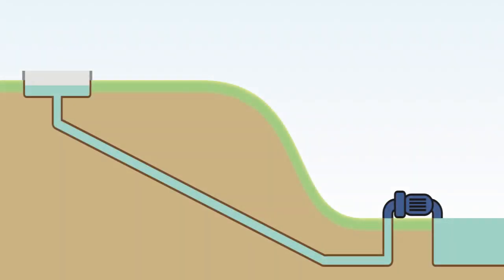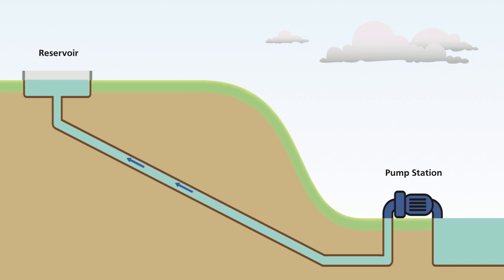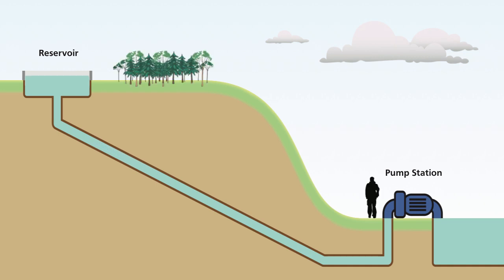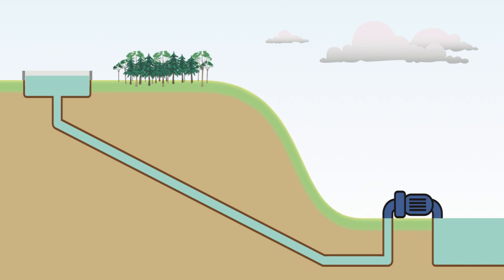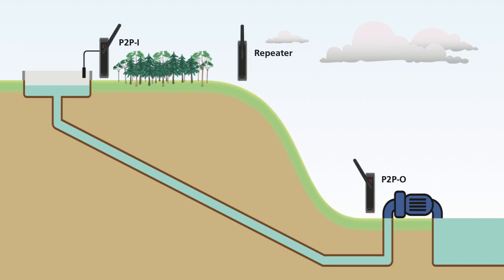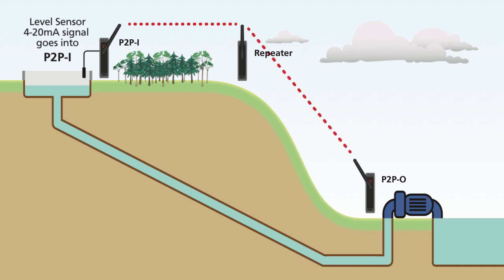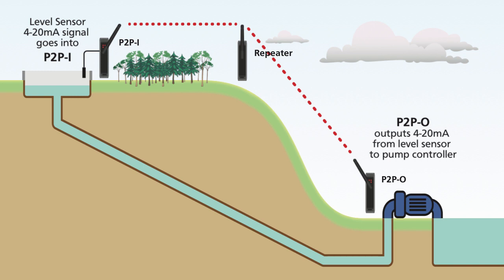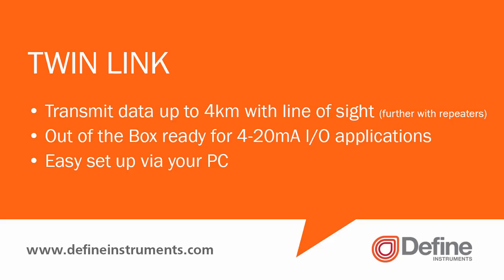Transmit wirelessly up to 4km with Twin Link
See how the Twin Link is the perfect choice for wireless I/O applications. Scenario: A hilltop reservoir needs to maintain a consistent water level by communicating with a pump station at the base of the hill